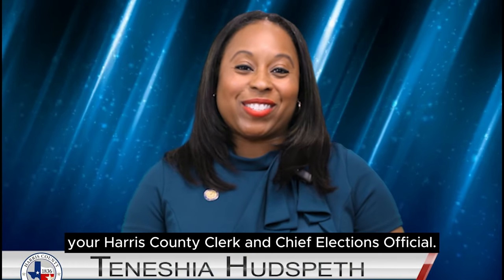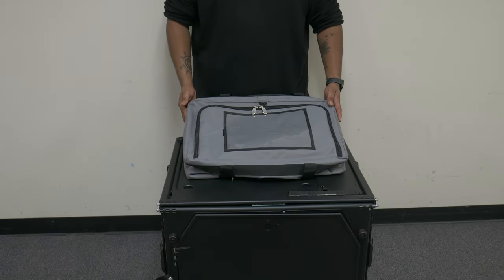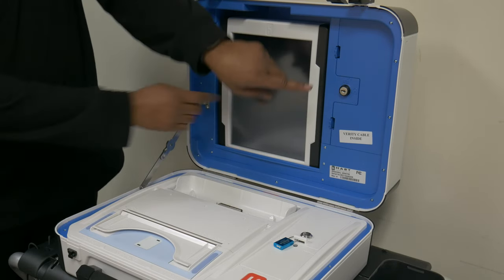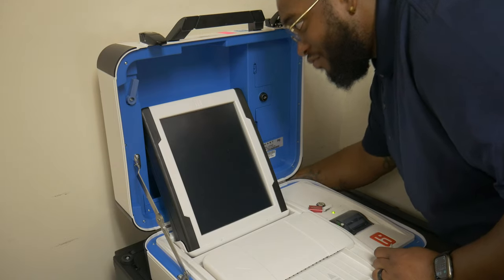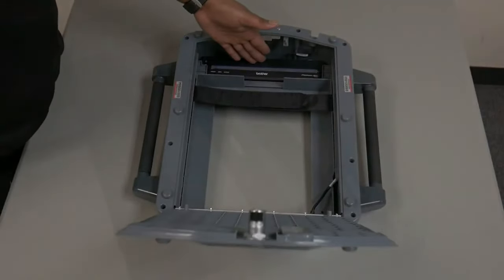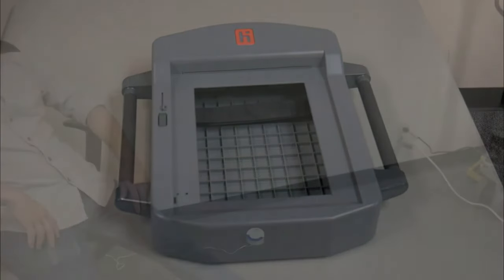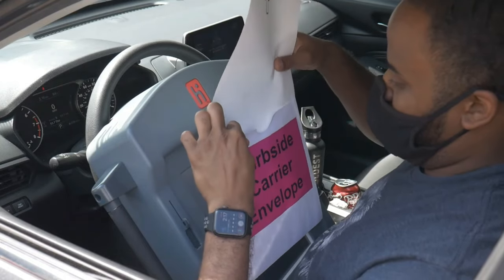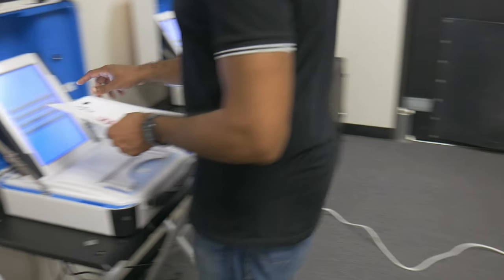Site Support Specialist Training Video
This video covers the setup, operation, breakdown, and troubleshooting of the Verity Voting System and it's accessories.